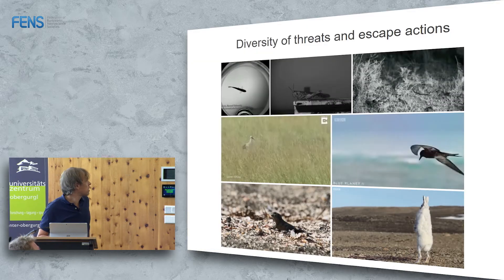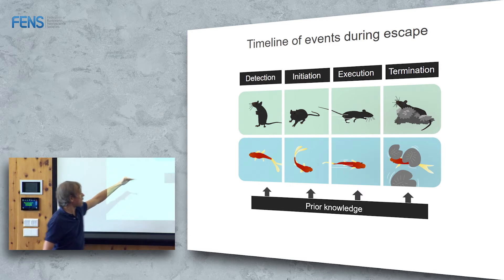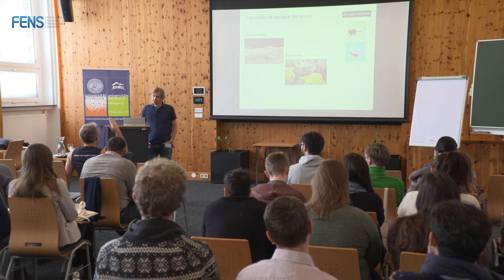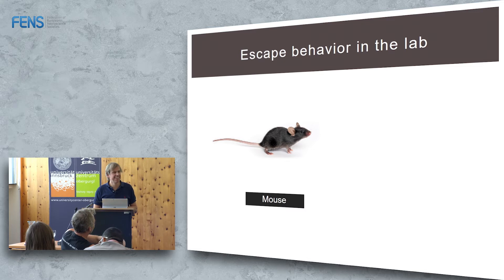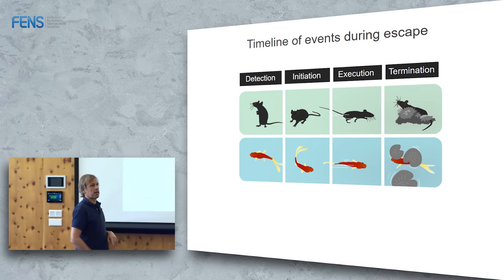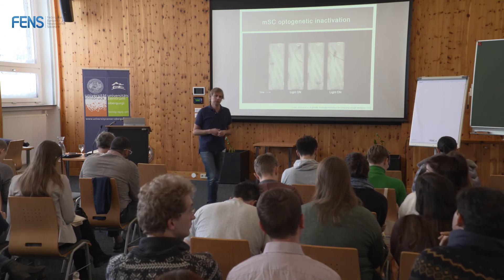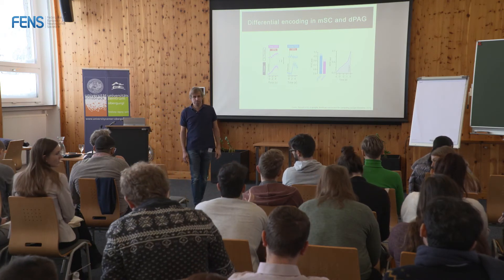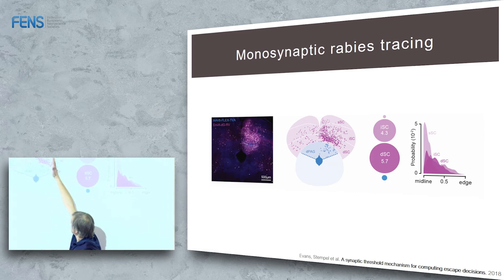Tiago Branco on Computation of instinctive escape decisions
Prof. Tiago Branco (Sainsbury Wellcome Centre for Neural Circuits and Behaviour, UCL, UK) on "Computation of instinctive escape decisions" at the FENS Hertie Winter School 2018 on Neural control of instinctive and innate behaviour, 6-12 January 2019 in Obergurgl, Austria.